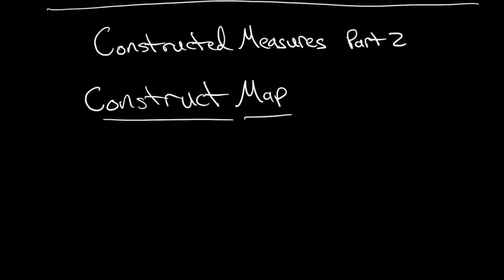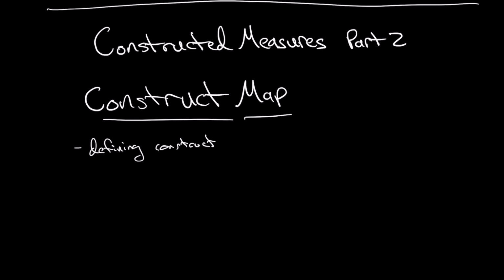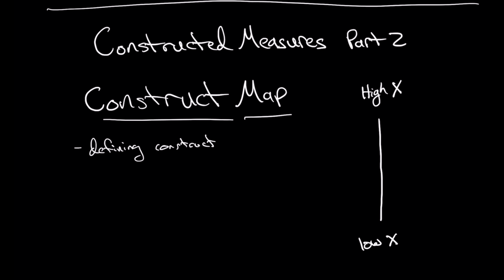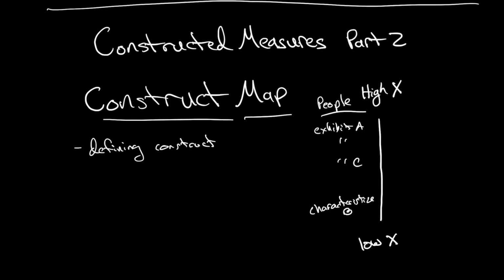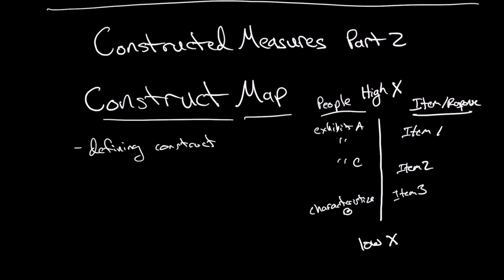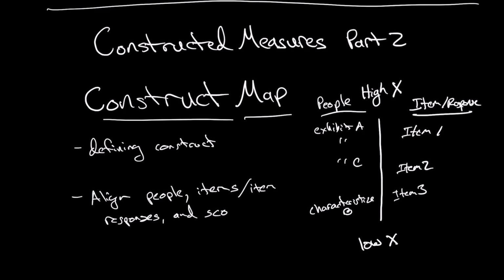Constructing Measures Part 2: Introduction to the Construct Map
Part 2 of my constructing measures series introduces the idea of a construct map, a way of connecting construct definitions, descriptions of people, items/item responses, and scores.